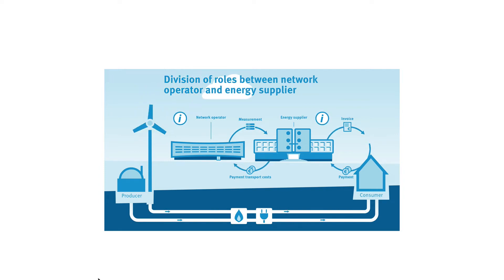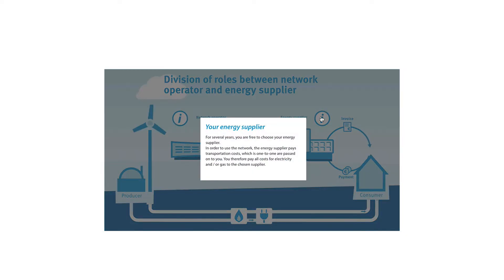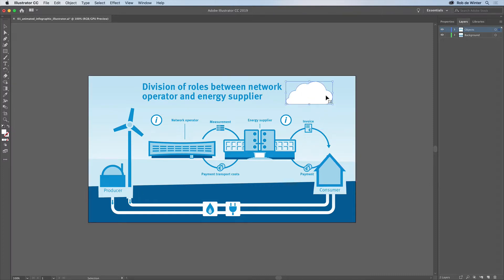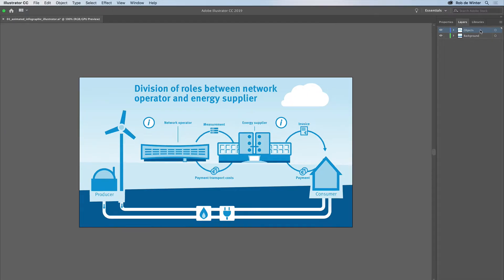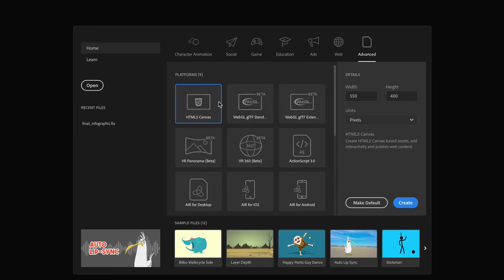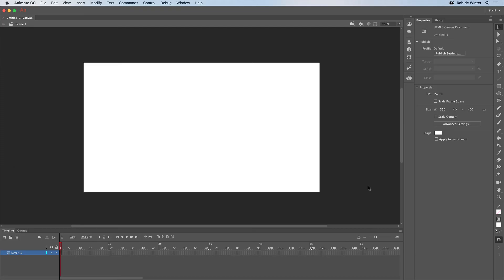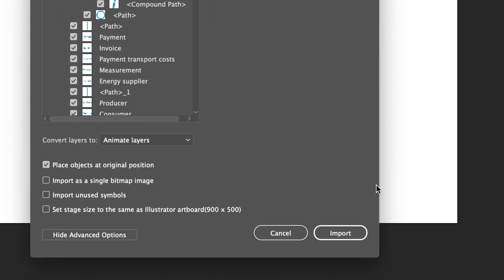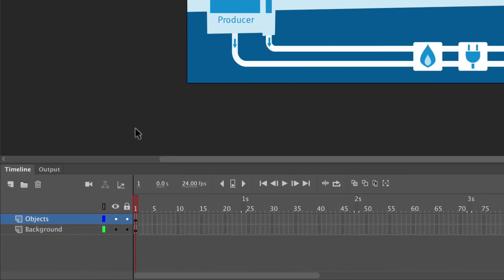How to Import Adobe Illustrator file in Adobe Animate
This is the first video in a series of five in which you will learn how to make an animated and interactive info graphic with Adobe Animate and Adobe Illustrator.

In this first video, we’ll take a look at the original Adobe Illustrator file, and after that we’ll import it in Adobe Animate.